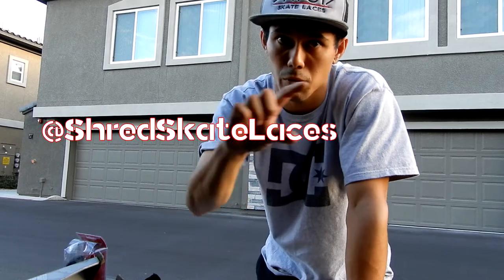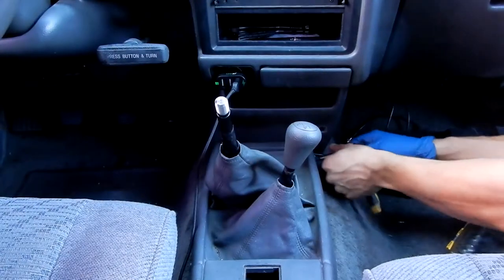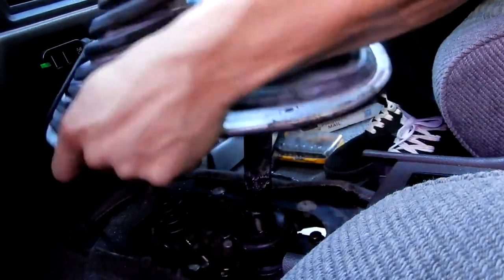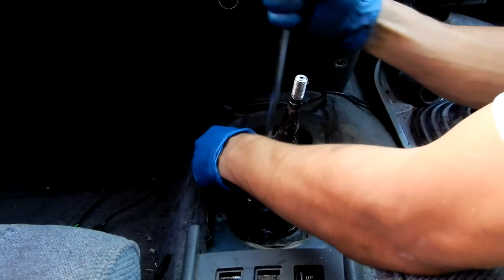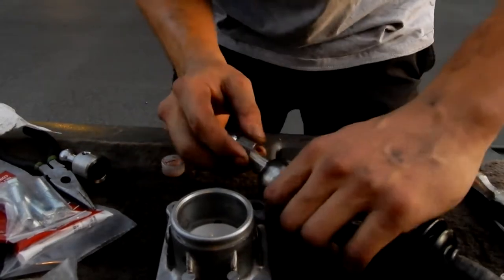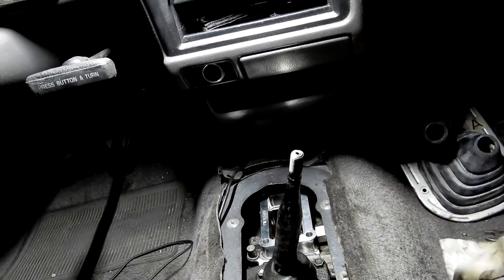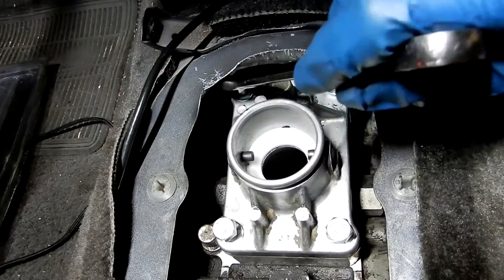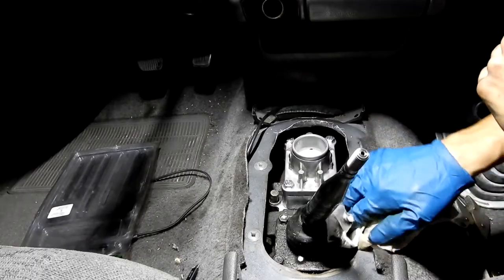Ruined 4Runner Transmission Tunnel Showing How to Install LCE Short Shifter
Today we go over the whole process of taking out the old unwanted long throws of the stock 5 speed shifter for an upgraded short shifter by LC Engineering! By far the best upgrade for a better driving experience with the 3.Slow Engine

You can also come along with me while I push the boundaries of Skateboarding, Surfing, Snowboarding, and any other Extreme Sport I find interest in. Lastly, I have exciting plans to establish a company so if you follow me throughout my life, you will be entertained!

MAHALO FOR MY OHANA! WE GO!